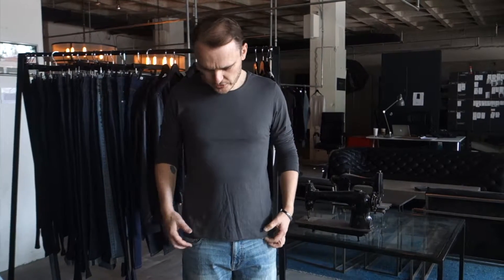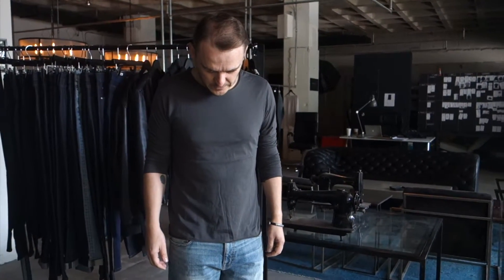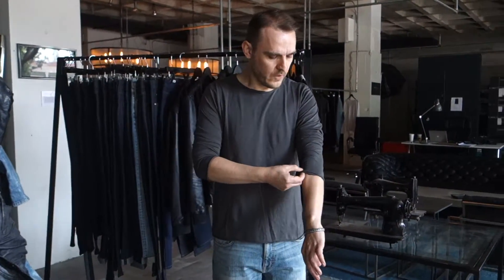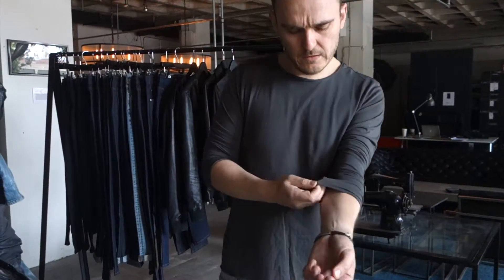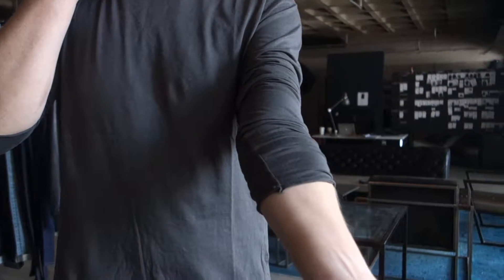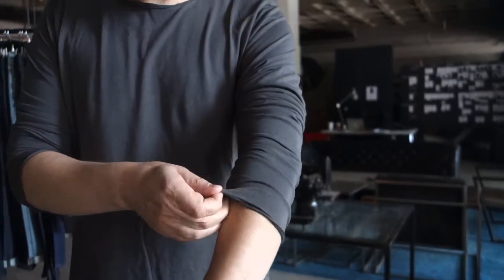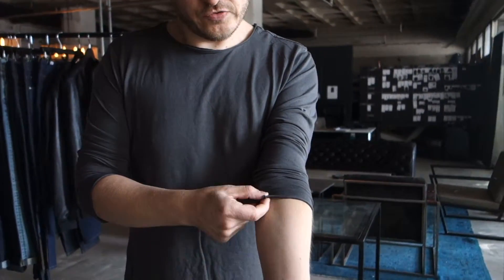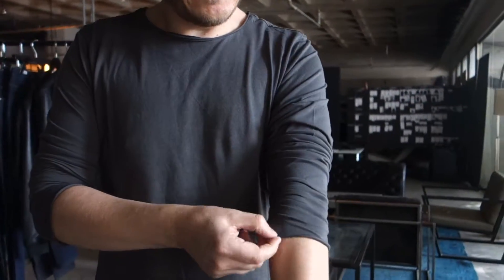DSTLD Mens Long Sleeve Modern Crew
DSTLD.com

A year round essential for layering, or wearing on its own. Designer Paul Roughley discusses fit and special features. Made in Los Angeles.